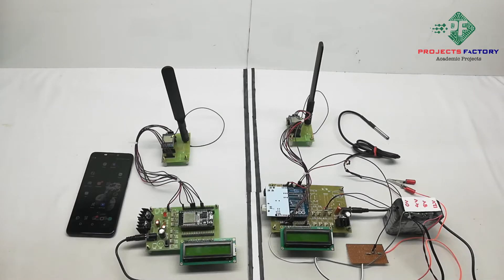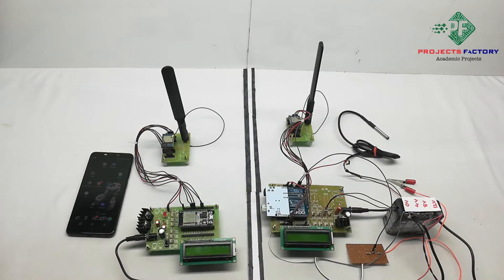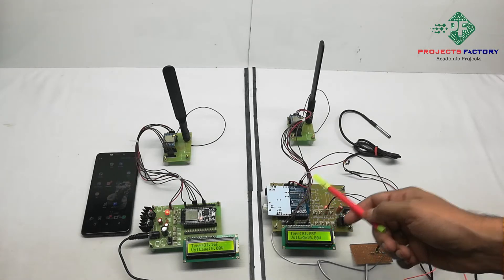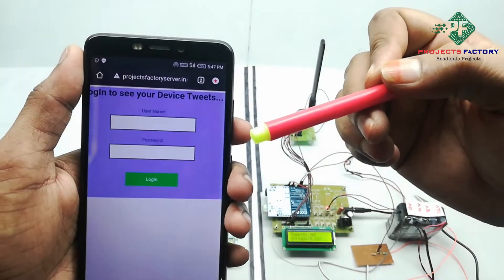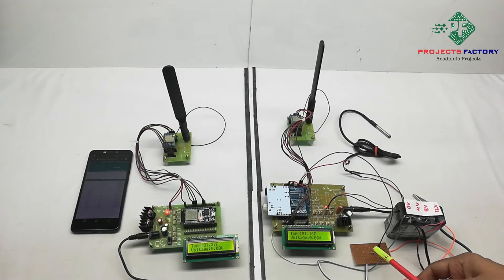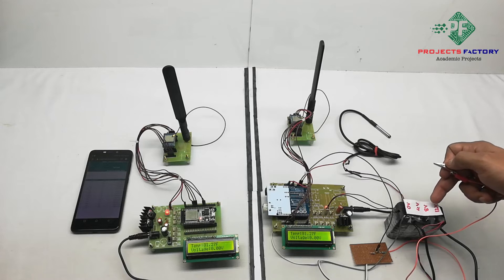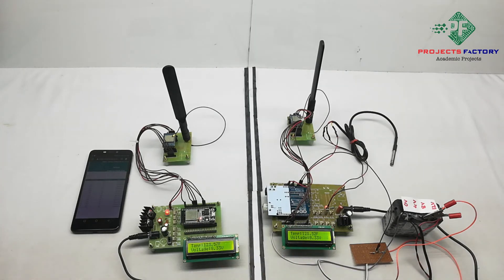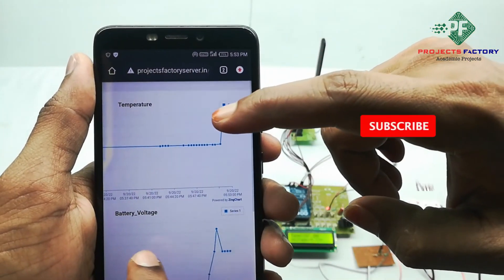LoRa Based Battery Health Monitoring System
Project short Description:
Demonistration of lora based battery health monitoring system uisng arduino and ESP32 nodemcu. We will read battery temperature and voltage. Arduino reads these parameters and display on 16x2 LCD display also send to lora gateway through lora transmitter. Lora gateway nothingbut lora receiver which has esp32 nodemcu. ESP32 nodemcu has inbuilt WIFI that can send data to IOT server. We can monitor battery health by reads its parameters like tmeperature and voltage.